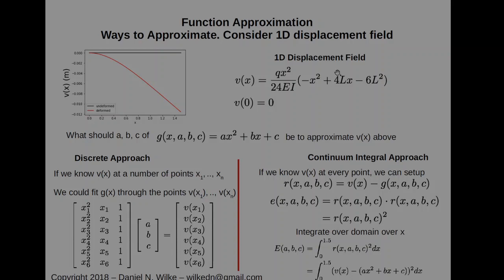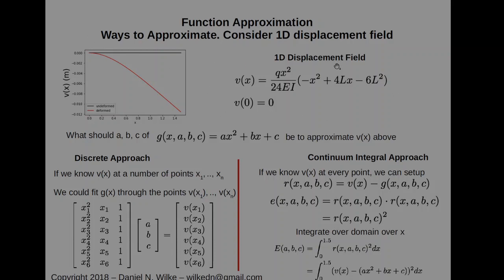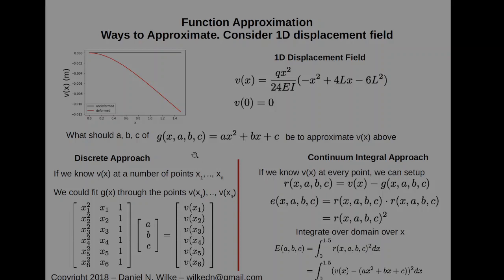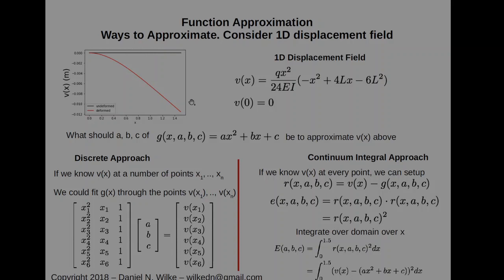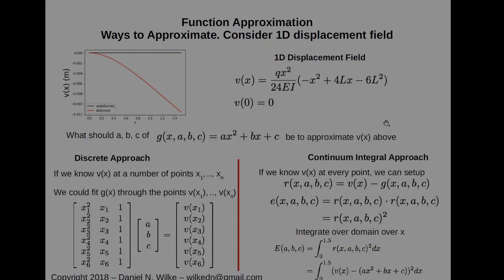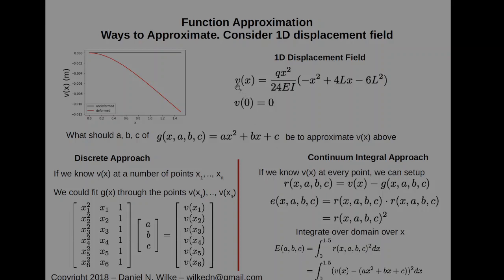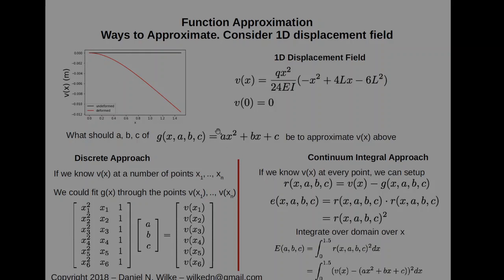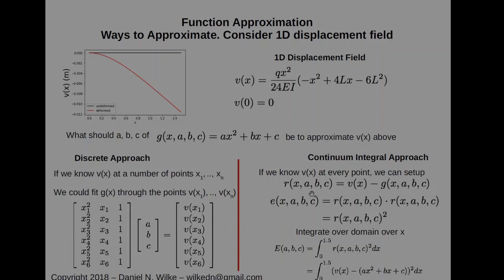W4L3V3 Approximating Functions Discrete vs Integral